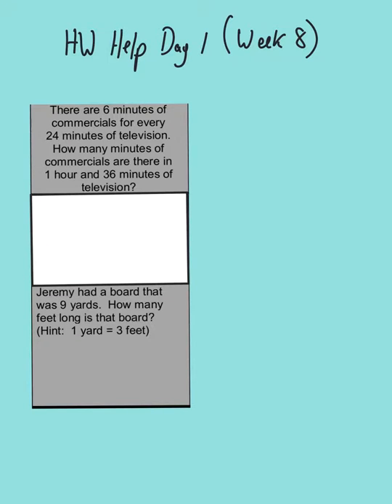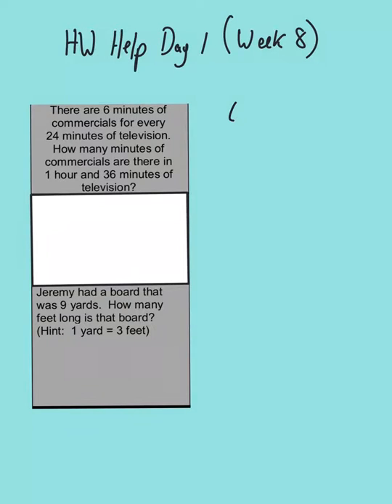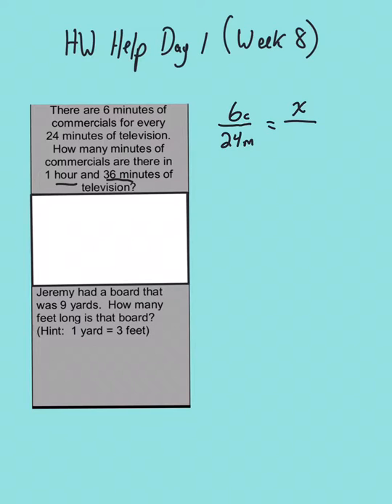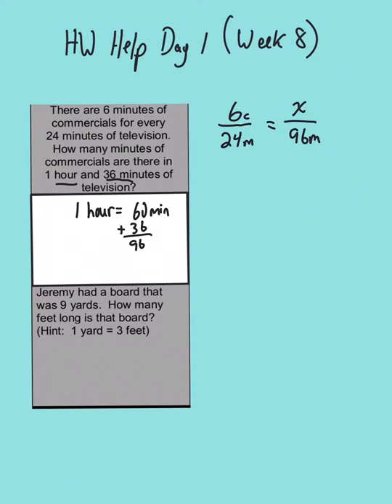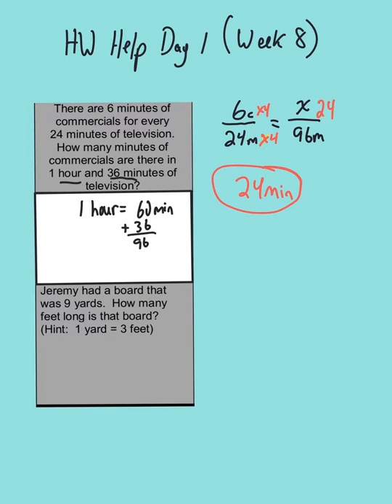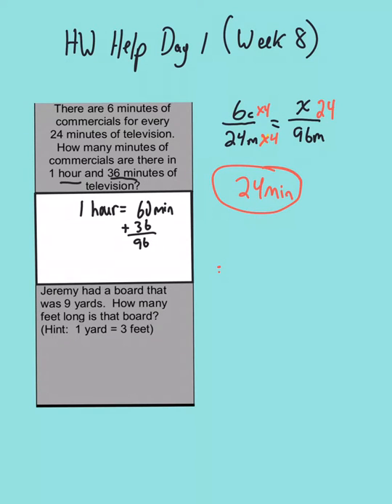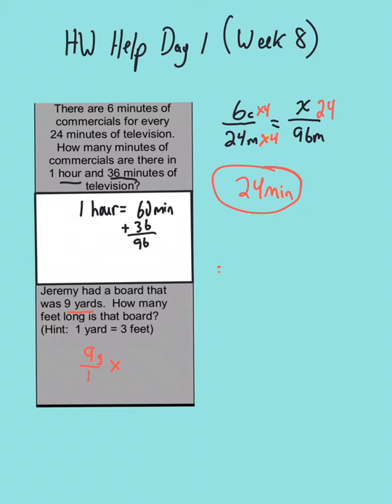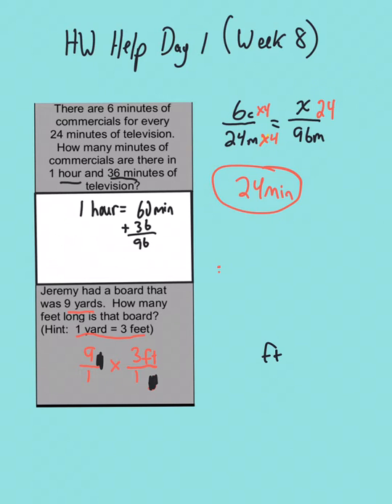Hw help week 8 (1st mp) day 1